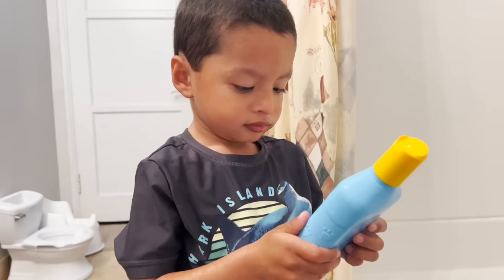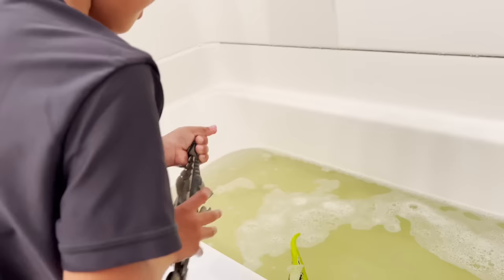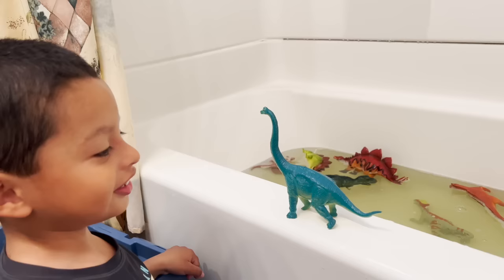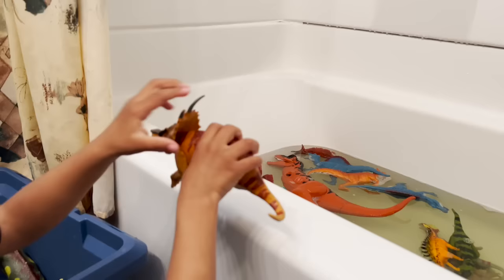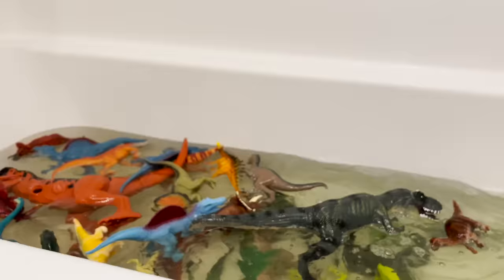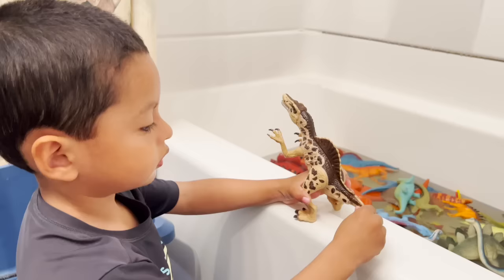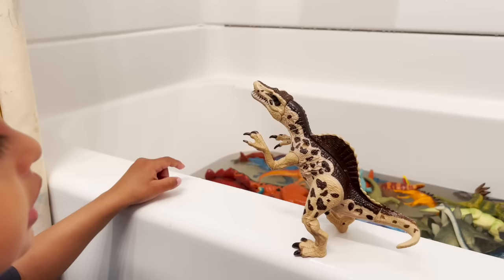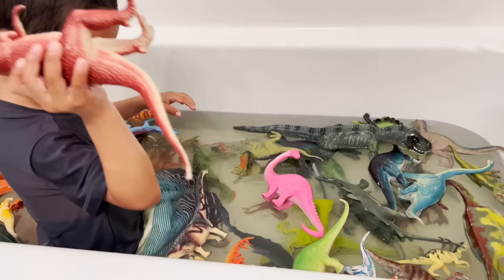Jeremy Dinosaur Bath | Huge Dinosaur Collection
Hi friends! Today we took all our dinosaurs a bath ! It was lots of fun to clean all our dinosaur collection.